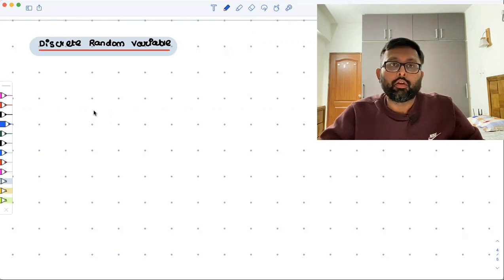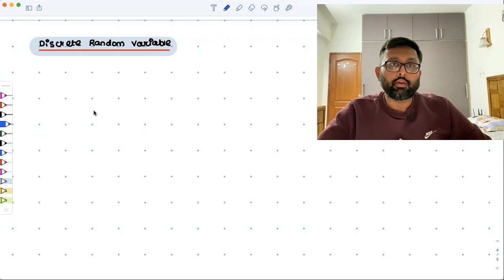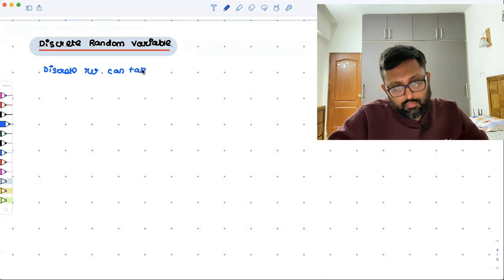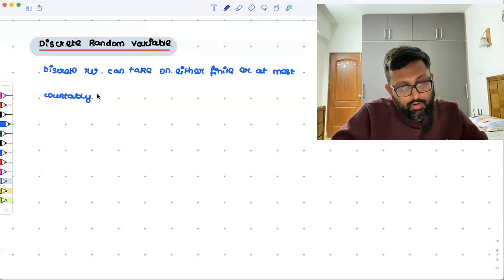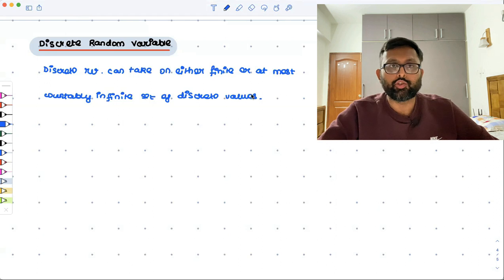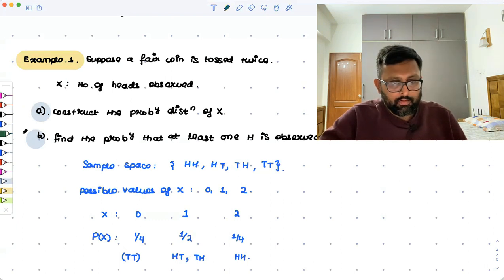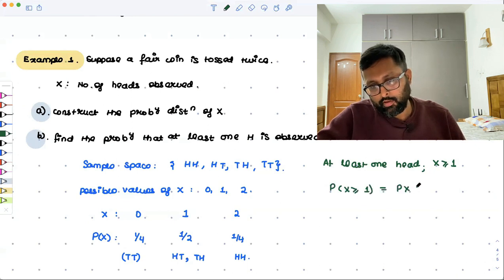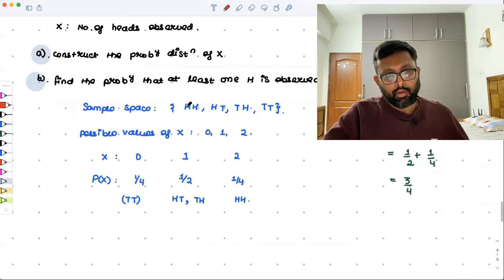Econometrics & Statistics | Discrete Random Variable & Probability distribution function | 17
1. What is a discrete random variable?
2. Example of a discrete random variable
3. Probability distribution function of a discrete Random Variable
4. Numerical of discrete random variable
(REFERENCE : Devore, Chapter 3)

1) Econometrics Course and Statistics Course in their semesters
2) UGC Net Economics
3) Basics of MA Economics Entrance Exam (DSE/ISI/JNU/IGIDR/MSE)
4) Indian Economic Services